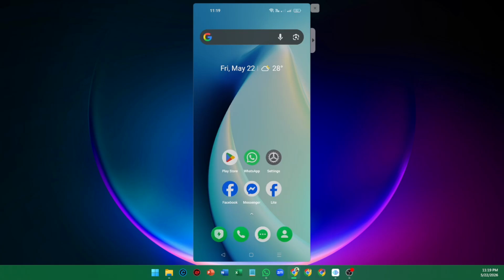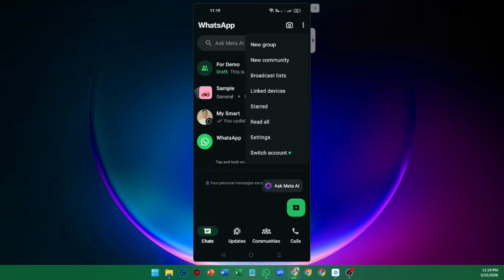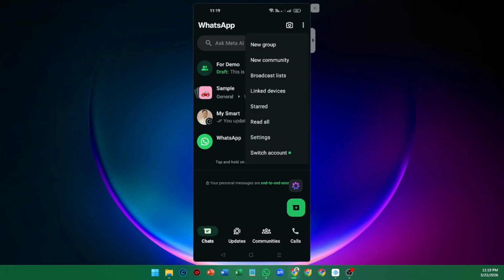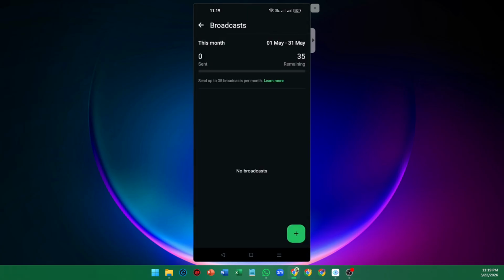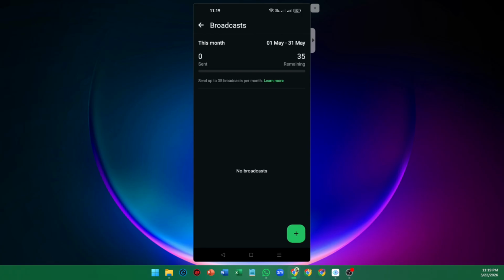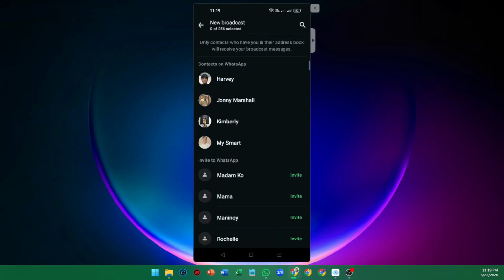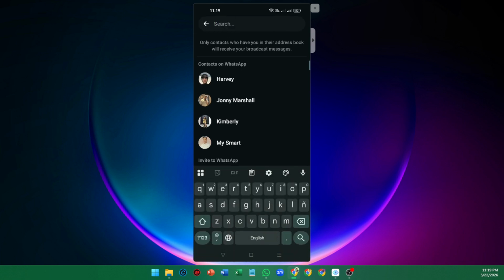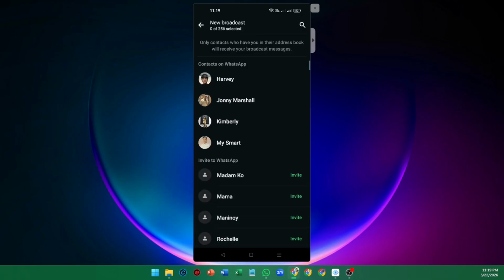How to Send Messages to All Contacts on WhatsApp [2026 Guide]